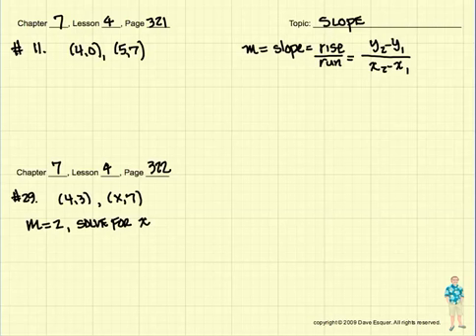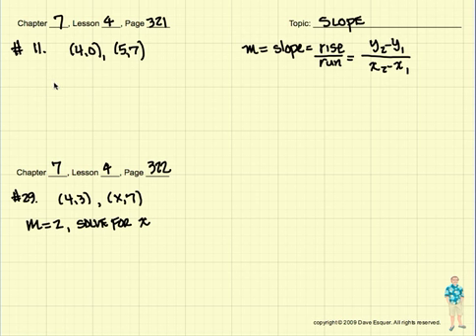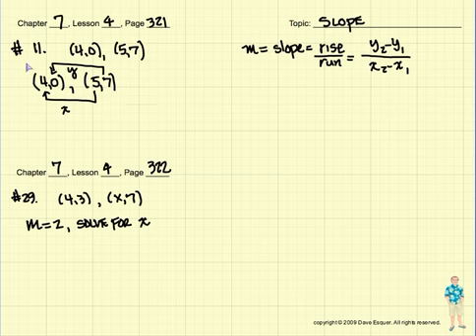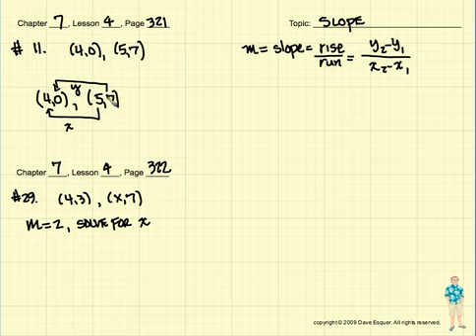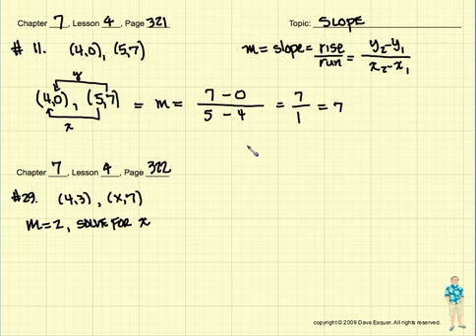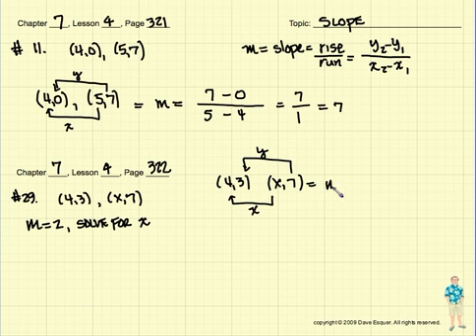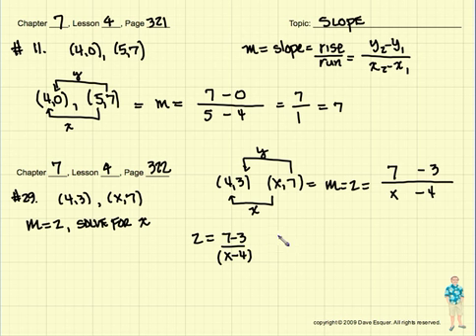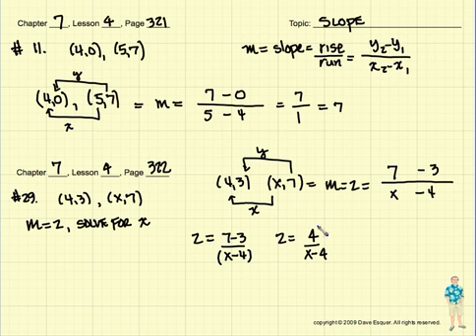Algebra 1 Slope